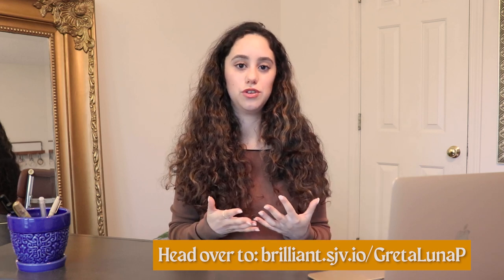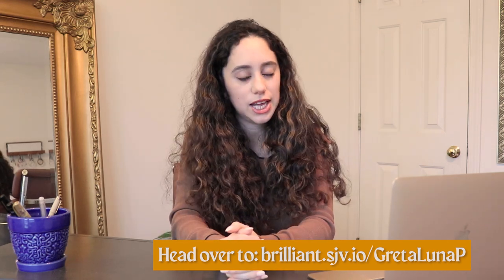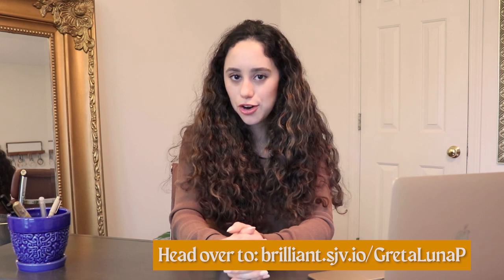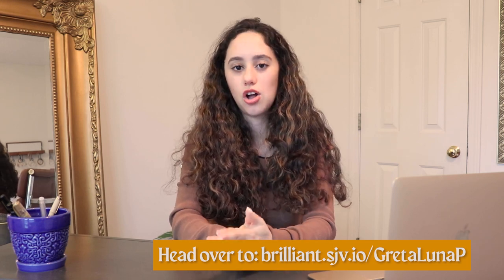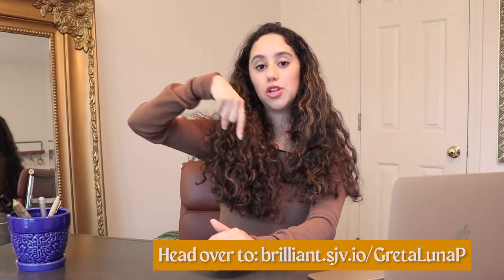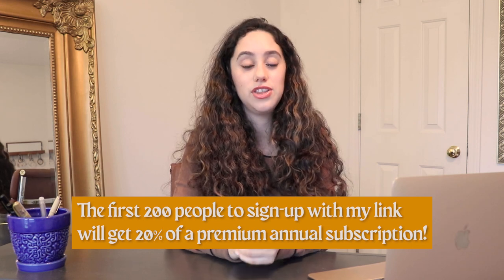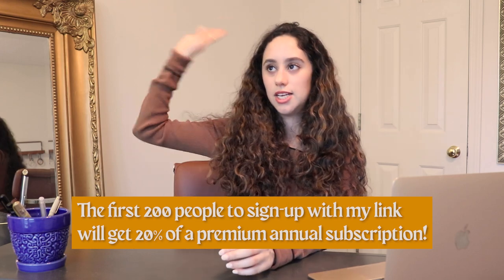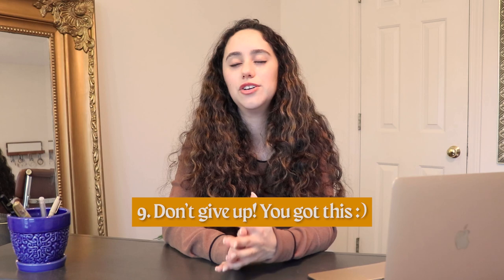How to Land Your First Job As a UX Designer in 2022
👩🏽‍💻 About me:
Hola, hi! I'm Greta-- a proud Latina working as a full-time UX Designer in New York City, NY. I love making videos about UX design, lifestyle, & self-improvement, with my love for fashion sprinkled here and there. I'm happy you're here! ✨